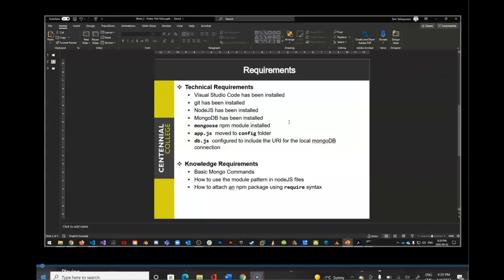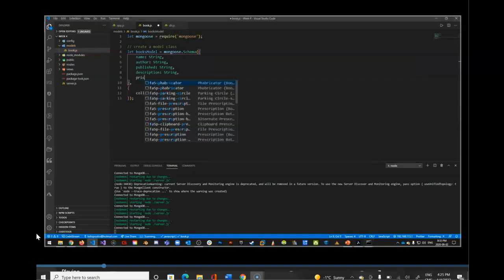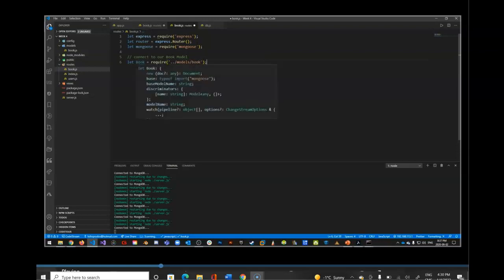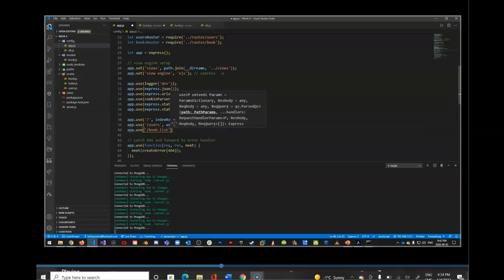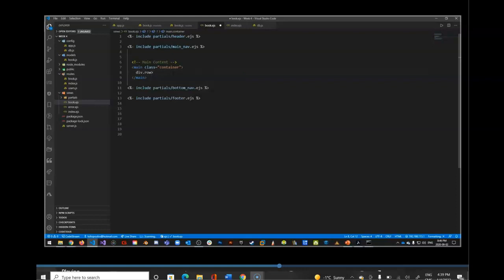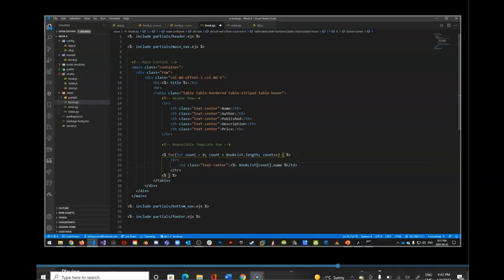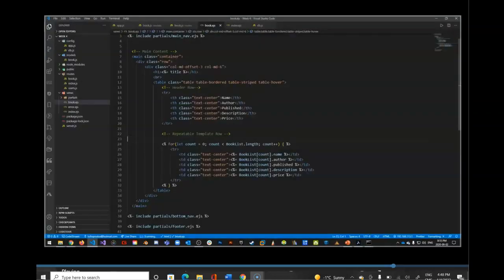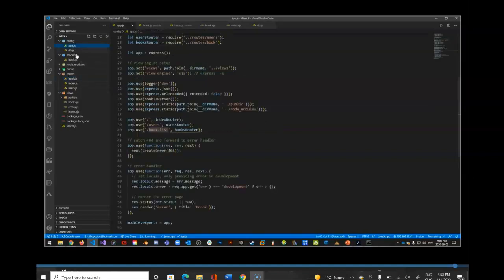week04- Read Operation with Mongoose